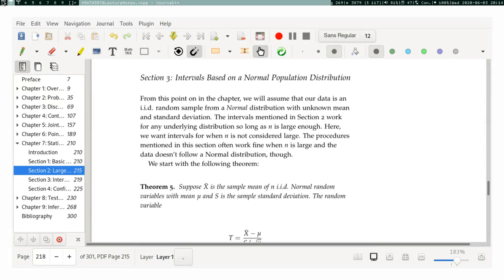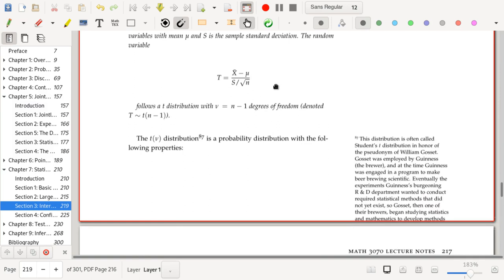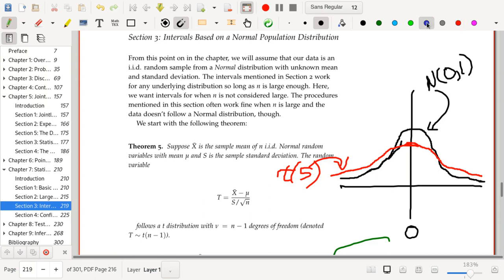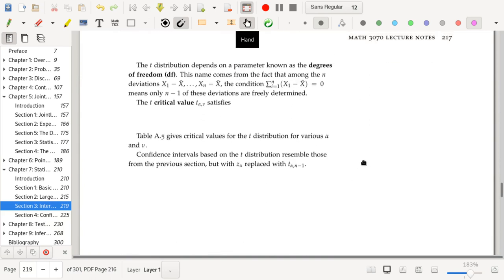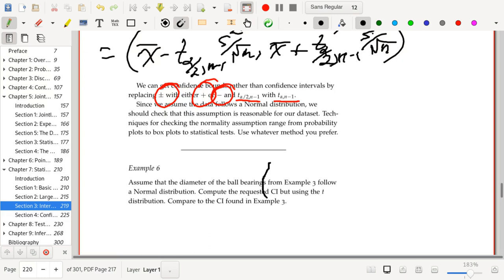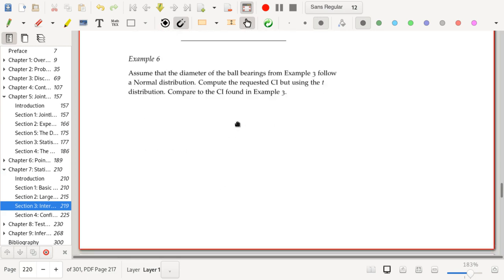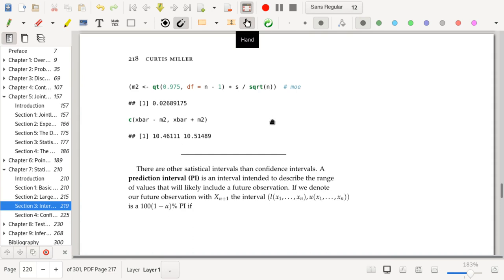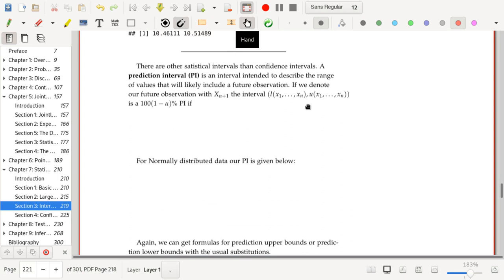Intro Stats: Normal CIs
In this video I give statistical intervals for Normally distributed data. This includes not only t confidence intervals but also prediction intervals and tolerance intervals.

Intro clip music:
LE FUMEUR